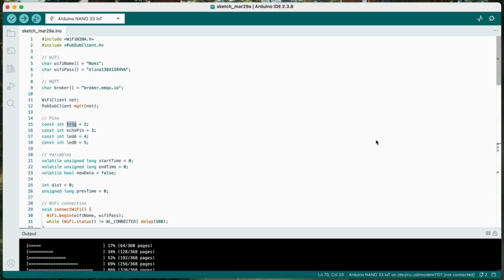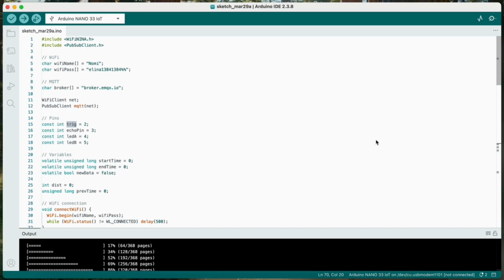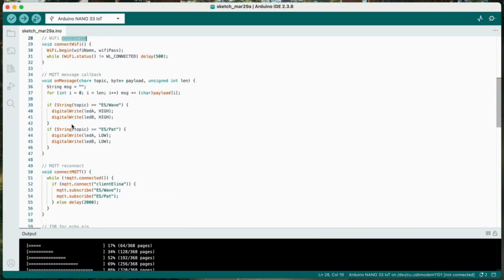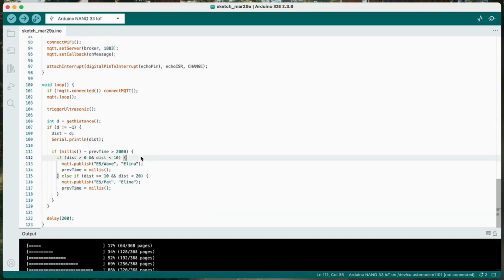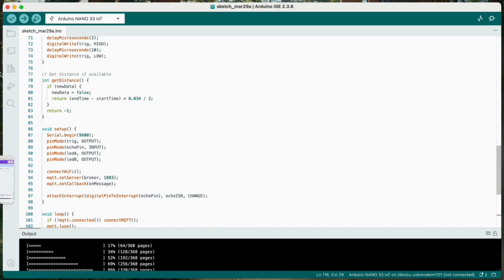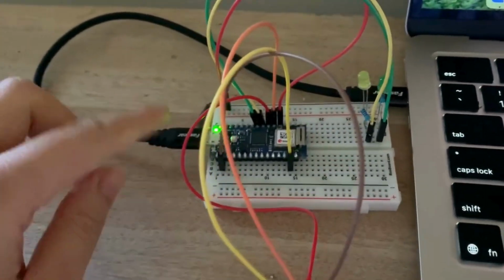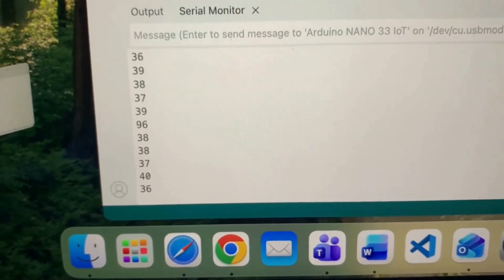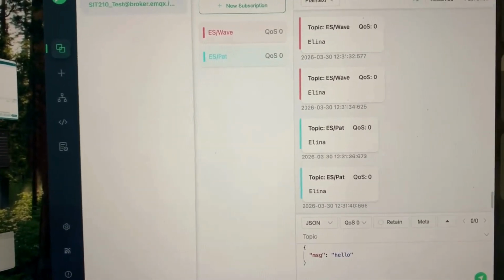TASK 3.2C - SIT210